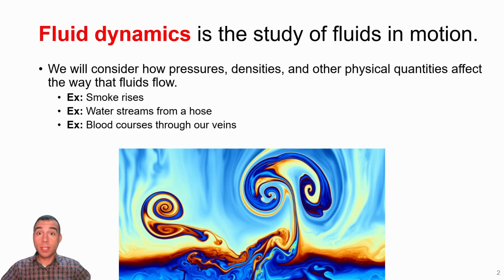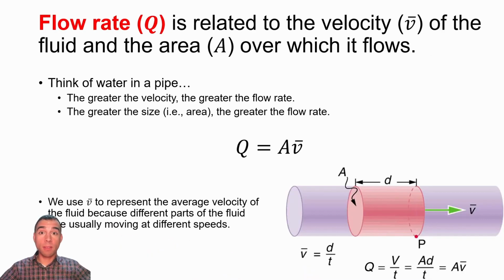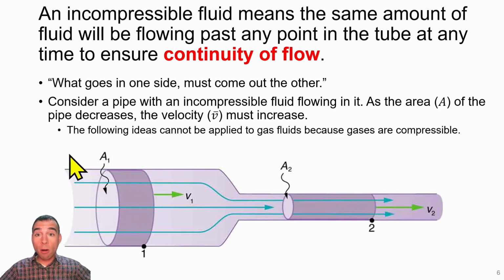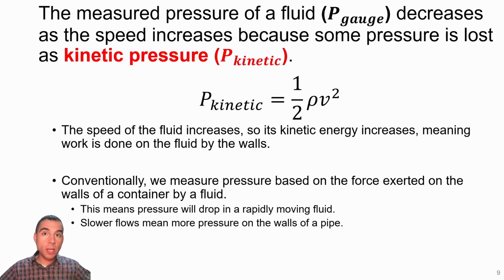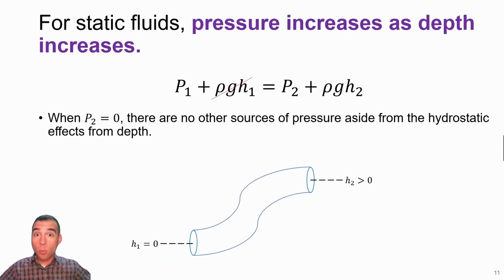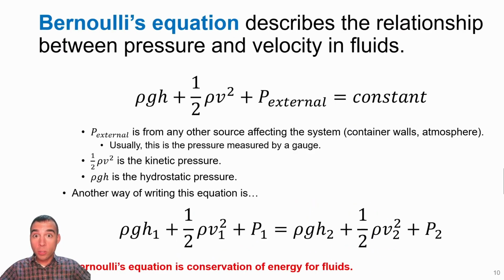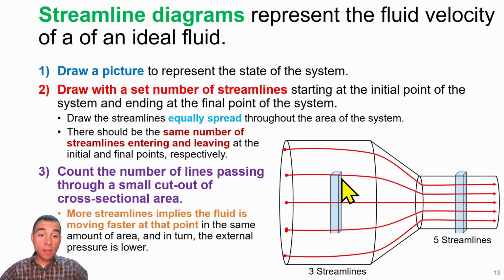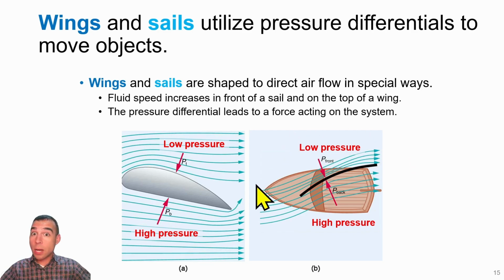Unit 6B: Dynamic Fluids Video Lecture - PHY110 Fall 2023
0:00 Fluid Dynamics, Ideal Fluids, Flow Rate
2:59 Continuity
4:55 Bernoulli's Equation
8:14 Streamline Diagrams